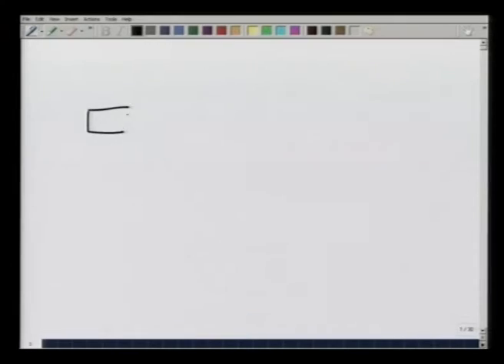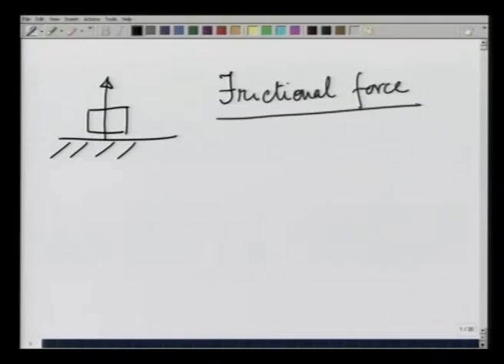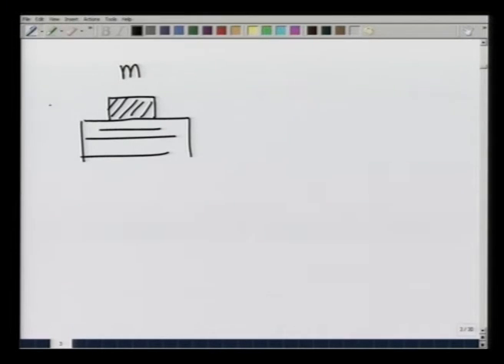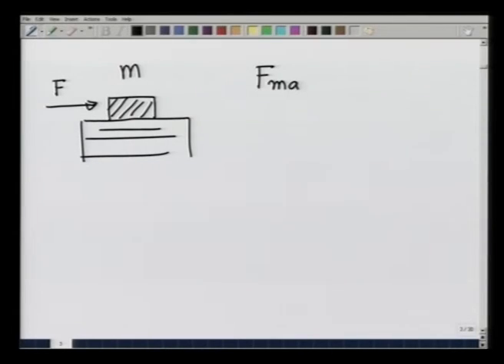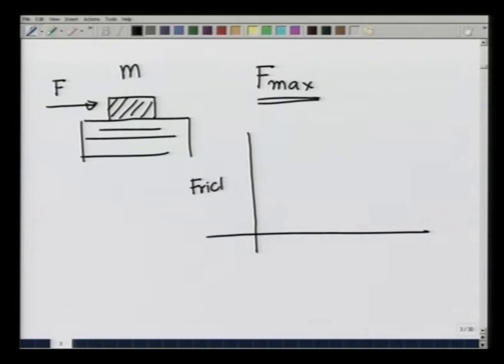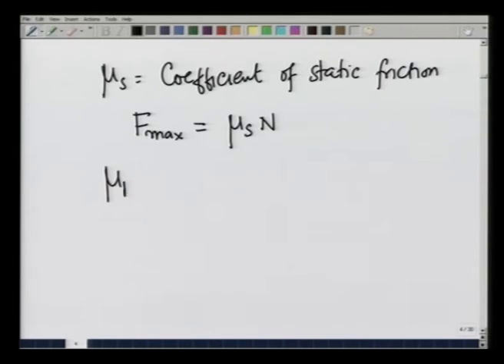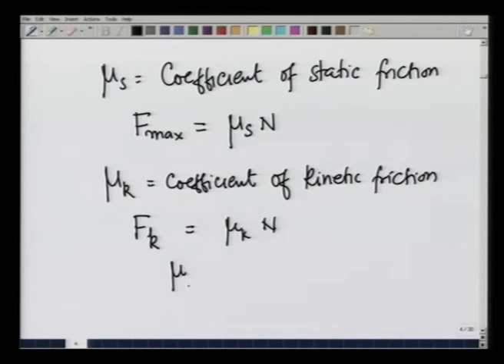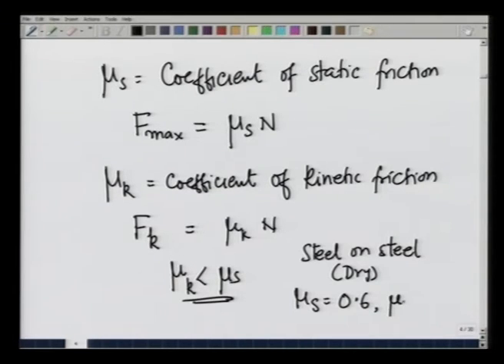FRICTION (CH_17)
Subject:Mechanical Engineering and Science
Courses name:Engineering Mechanics
Name of Presenter:Prof. Manoj Harbola